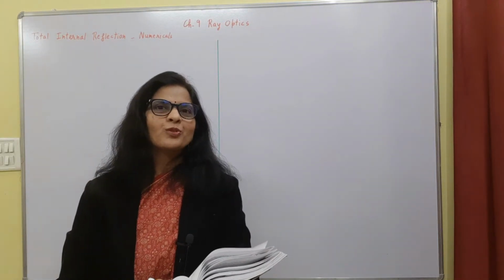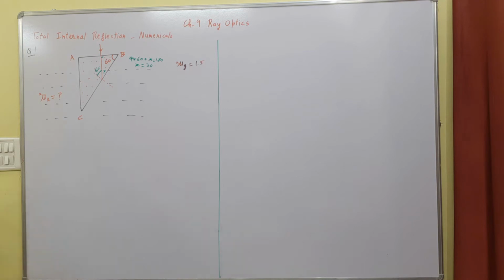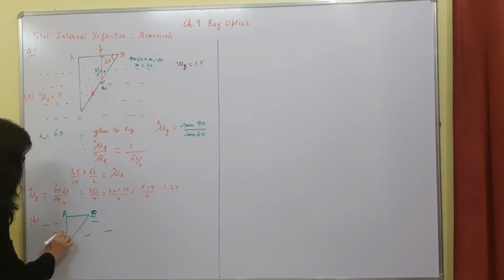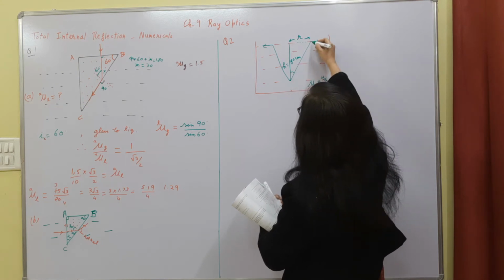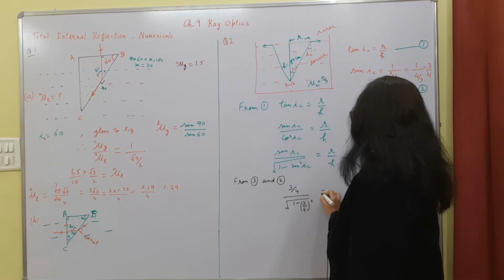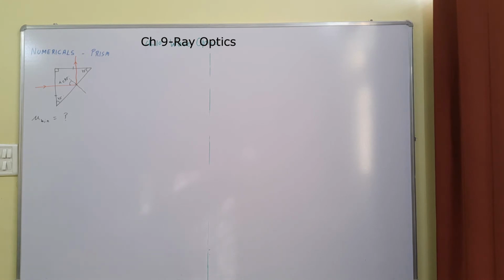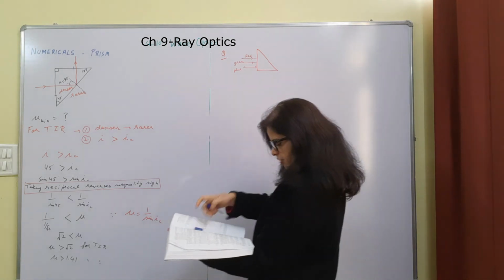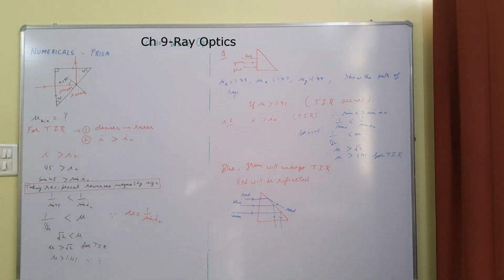XII 9.18 Total internal reflection numericals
Total internal reflection numericals